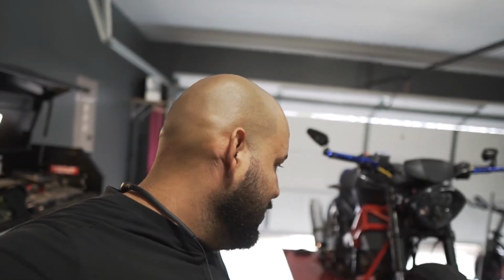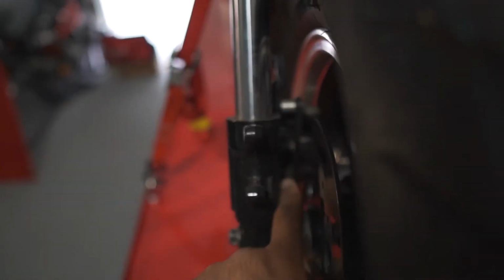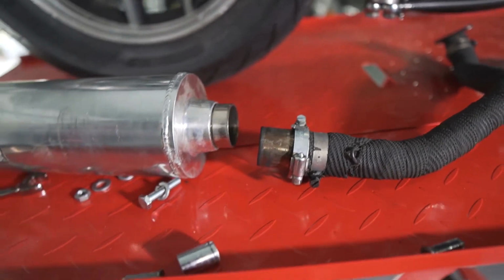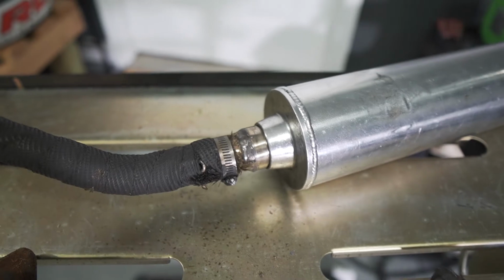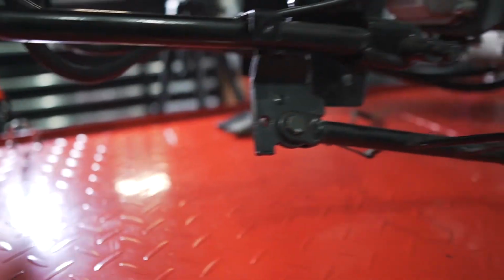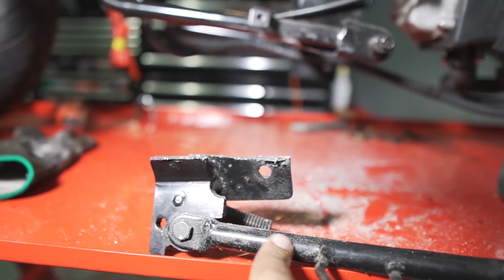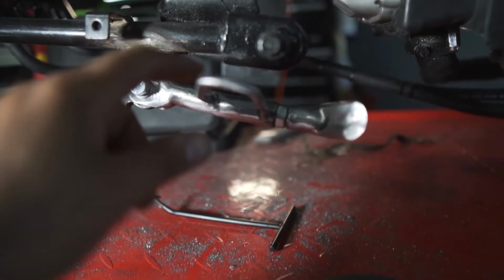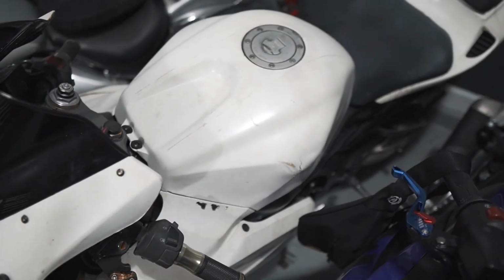2019 Vitacci Rocket 150/Custom GY6 Scooter Build/SRT-150 /ATTACK FIRE 150/ Dong Fang 50cc